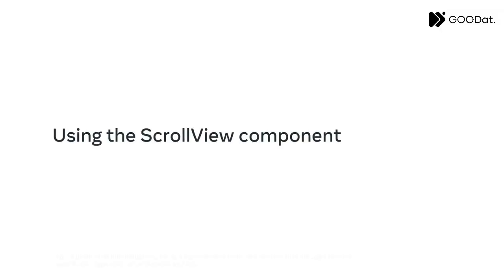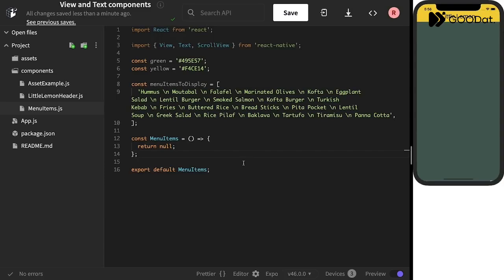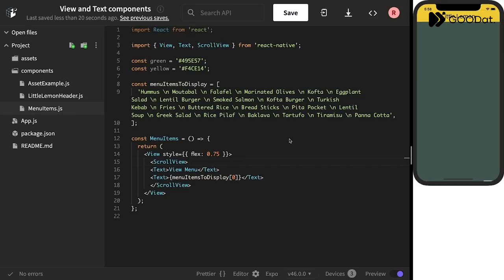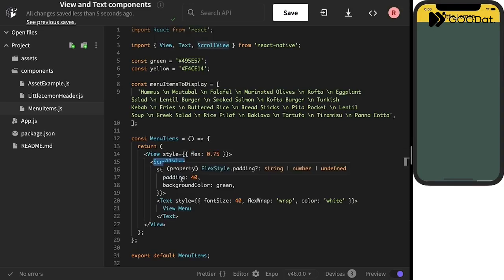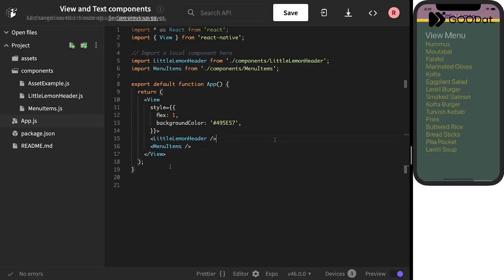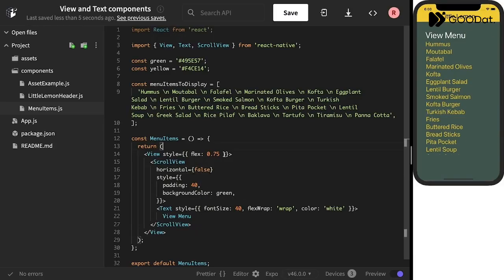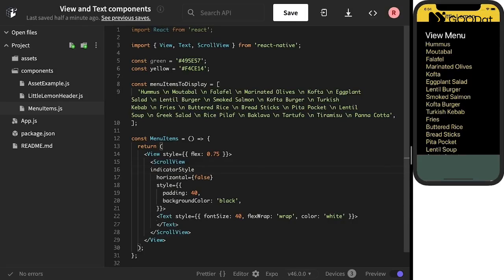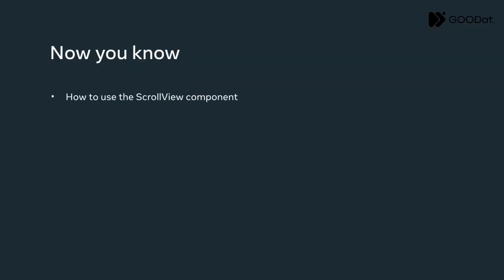Using the ScrollView Component | Meta React Native Specialization – Module 1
In this lesson, I demonstrate how to use the ScrollView component in React Native.

Steps covered:

Importing ScrollView from React Native

Wrapping UI content inside ScrollView

Enabling vertical and horizontal scrolling

Improving user experience for long content

The ScrollView is a simple but powerful way to make your app content accessible and user-friendly 🚀